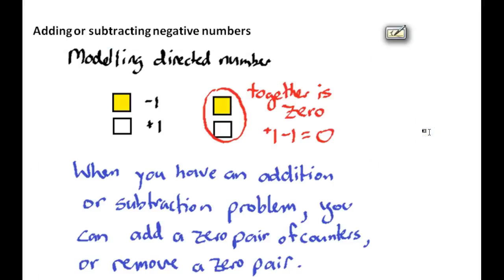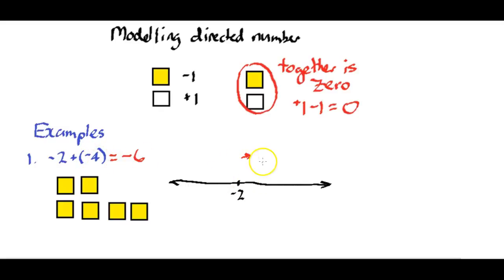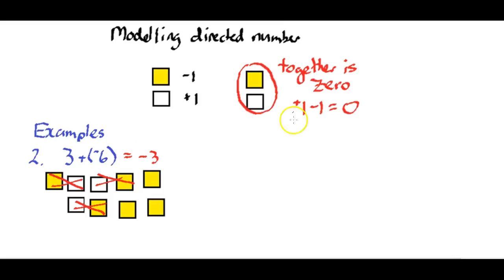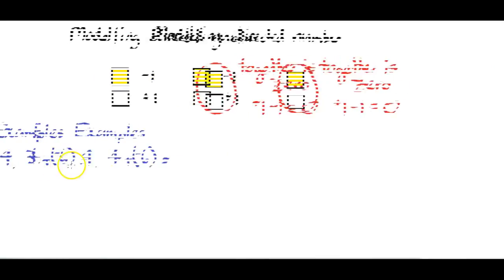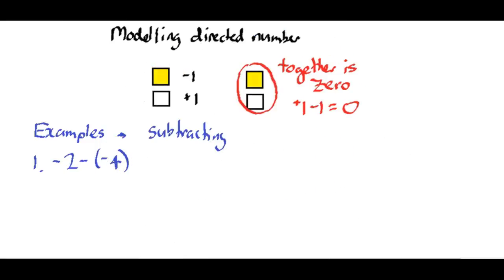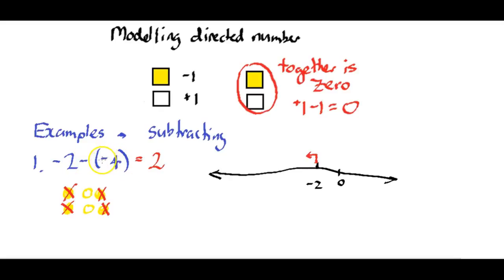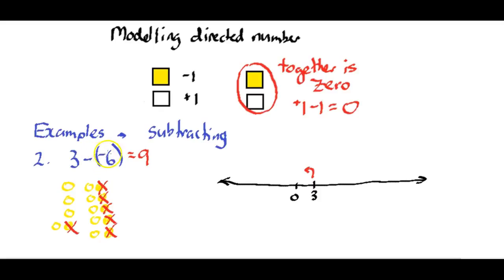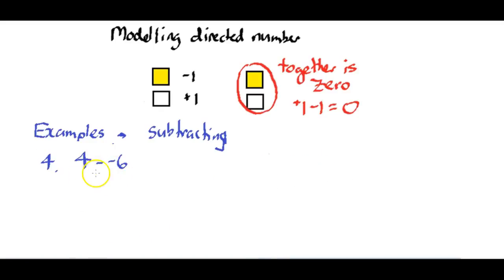Adding and subtracting a negative number to a directed numbe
Adding and subtracting a negative number from a directed number using the counter and number line model.